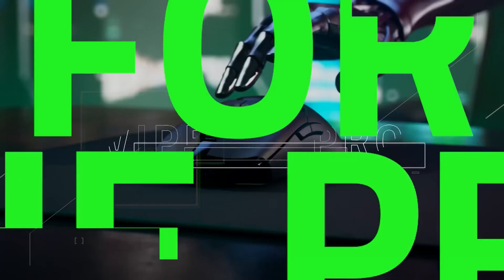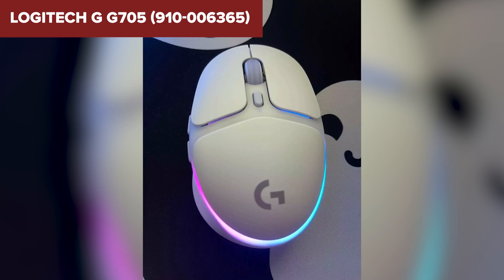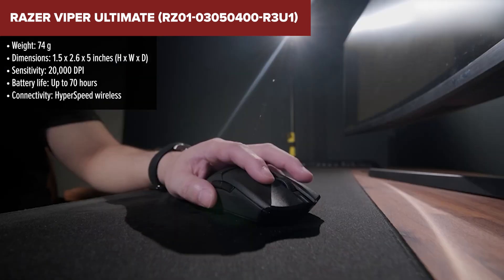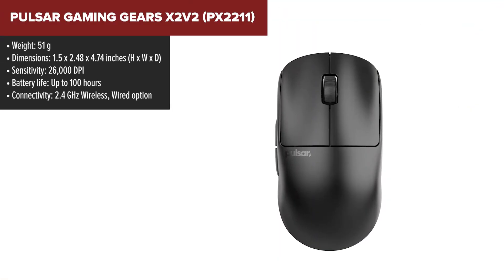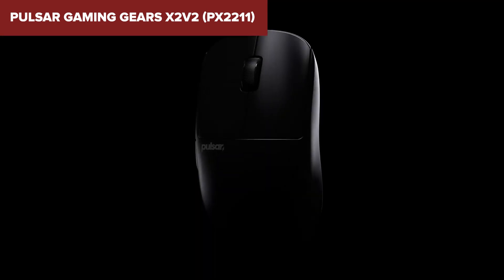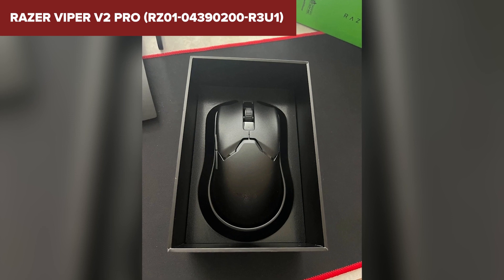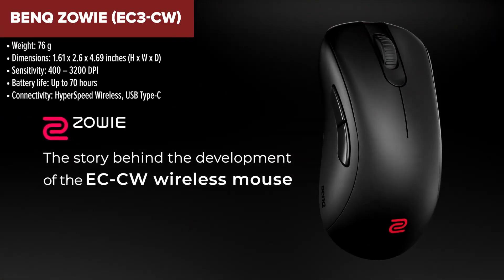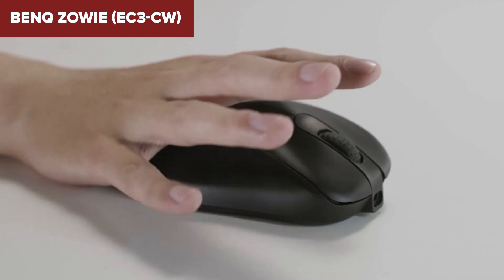TOP-5. Best Gaming Mice for Small Hands 2024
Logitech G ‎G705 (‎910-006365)